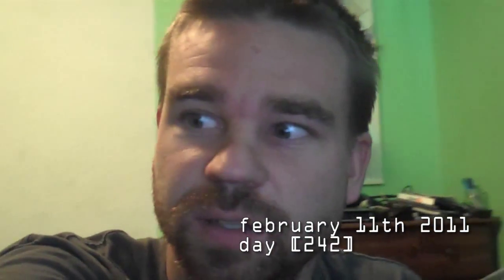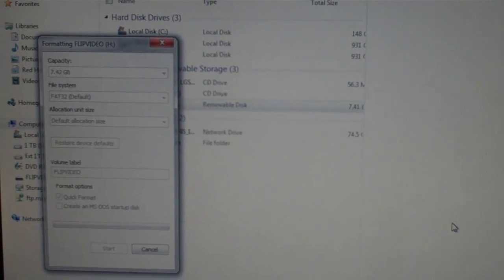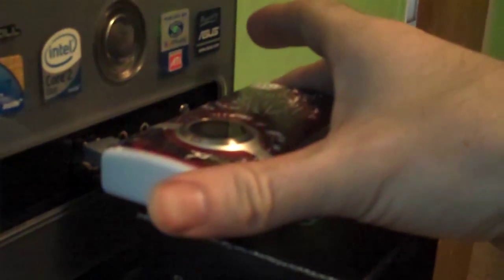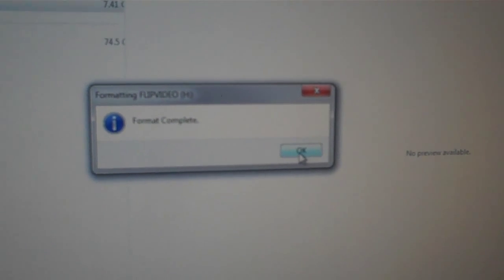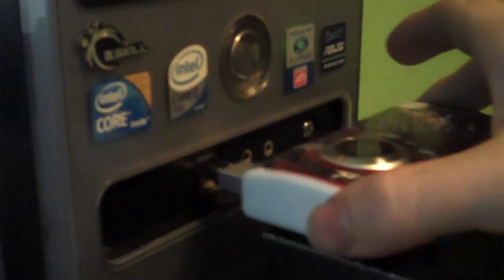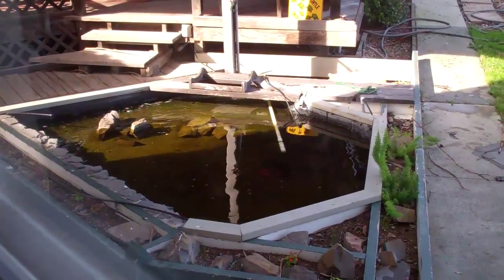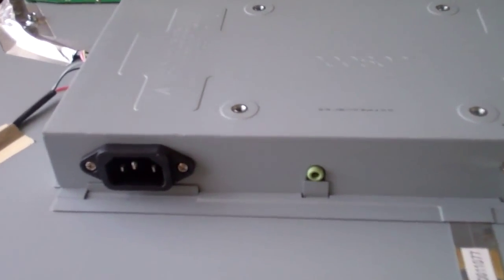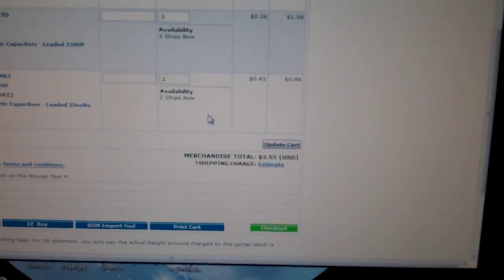[242] Flip Cam "Hack" - 2011-02-11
I take apart a broken monitor, Meet Greg Ness, and Sergio finds my Cache.